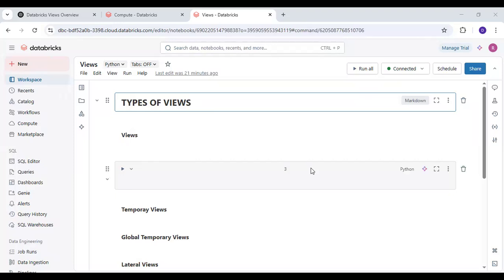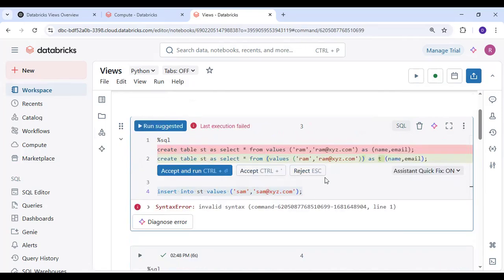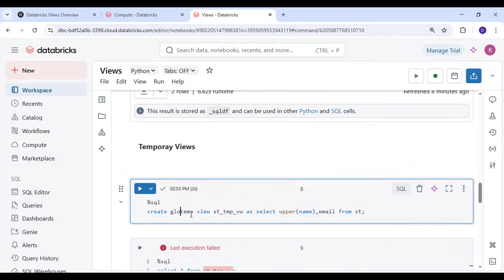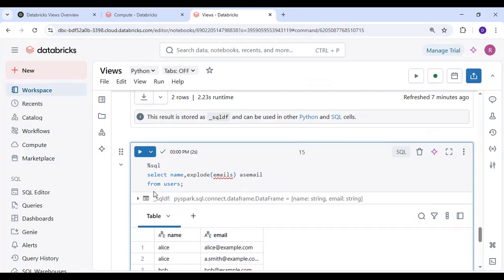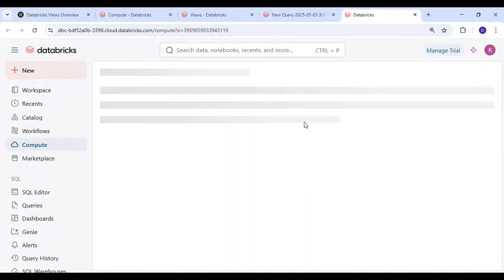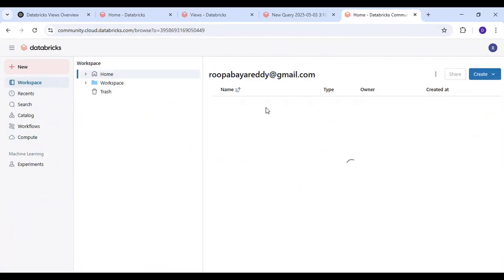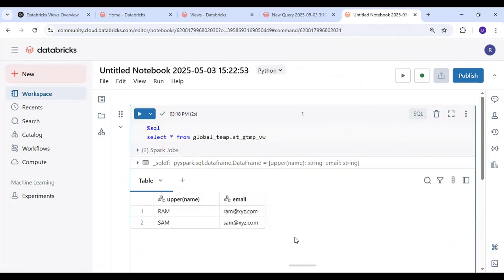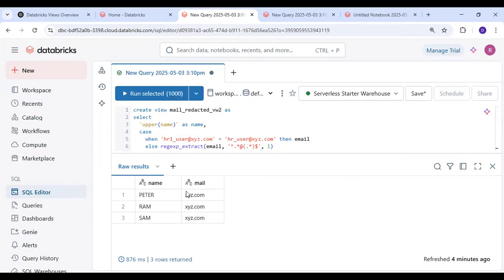Databricks101:M8 Normal, Temp, Materialized & Dynamic Views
In this video, we dive deep into the different types of views in Databricks, including:

✅ Temporary Views
✅ Global Temporary Views
✅ Lateral Views (and their deprecation)
✅ Materialized Views
✅ Dynamic Views using Unity Catalog for fine-grained access control

You'll see practical, real-world demos showing how views are used for:
🔹 Simplifying queries
🔹 Data masking
🔹 Replacing deprecated LATERAL VIEW with explode()
🔹 Supporting dynamic, secure analytics in modern data pipelines

🎯 Whether you're a data engineer or analyst working in Spark/Databricks, this tutorial helps you understand how to apply views in production scenarios — not just theory.